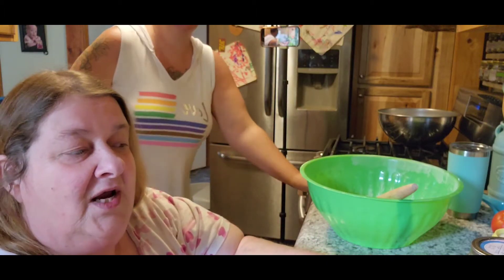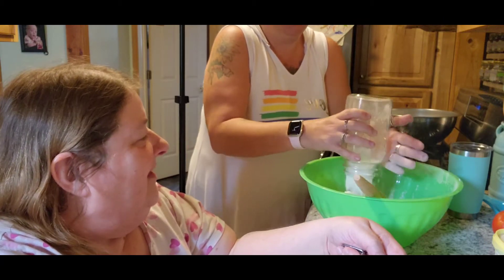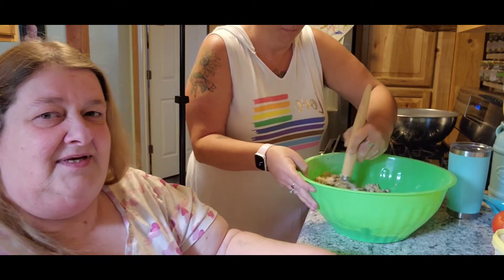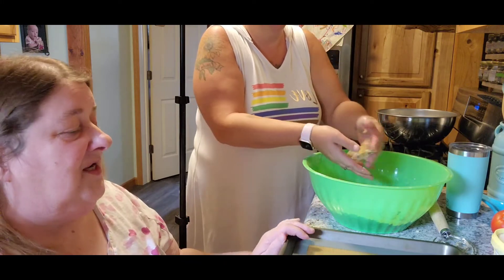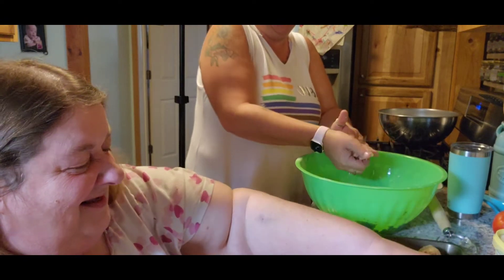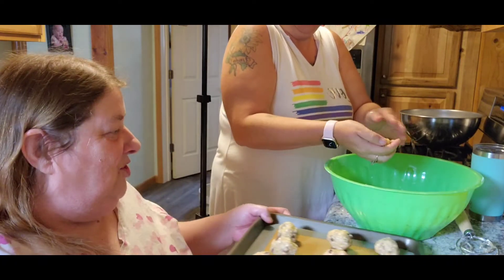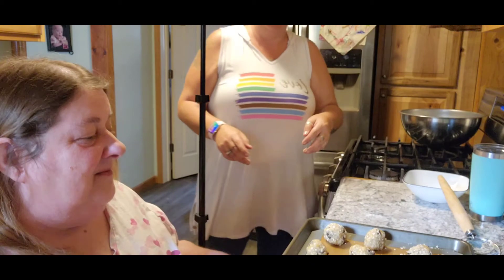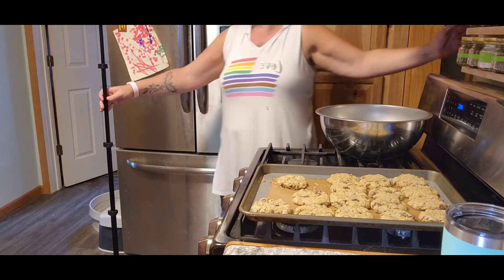Aunt Nancy Cowboy cookies With @Our_Urban_Homestead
1 1/3 cups all-purpose flour
1 teaspoon baking powder
1 teaspoon baking soda
1/4 teaspoon salt
1 1/3 cups oatmeal
1/2 cup white sugar
1/2 cup packed brown sugar
1 cup semisweet chocolate chips

Layer the ingredients in a wide-mouth 1 quart jar in the order given. Press each layer firmly in place before adding the next layer. If the jar is not wide-mouth, shape a piece of paper into a cone, stick the small end into the jar, and pour ingredients through the top.
Include a card with the following instructions: •  Preheat oven to 350 degrees and grease cookie sheets. •  In a medium bowl, mix together 1/2 cup melted butter or margarine, 1 egg, and 1 teaspoon vanilla. Stir in the entire contents of the jar. You may need to use your hands to finish mixing. Shape into walnut shell sized balls. Place 2 inches apart on prepared cookie sheets. •  Bake for 11 to 13 minutes in the preheated oven. Transfer from cookie sheets to cool on wire racks